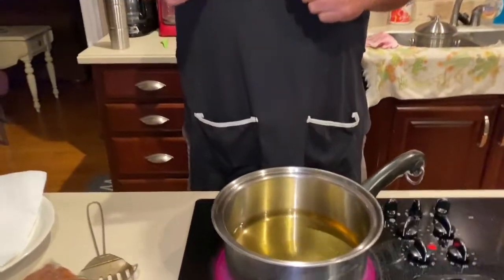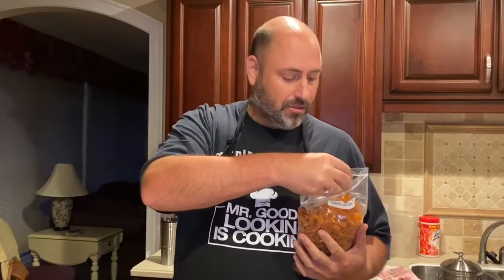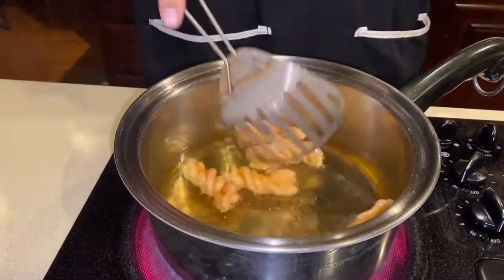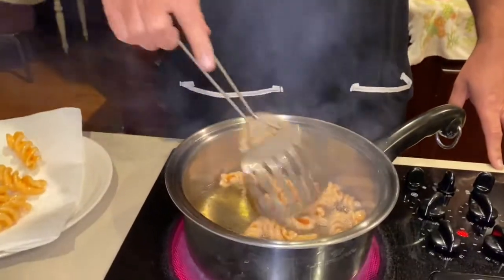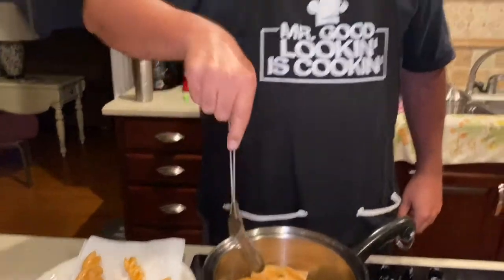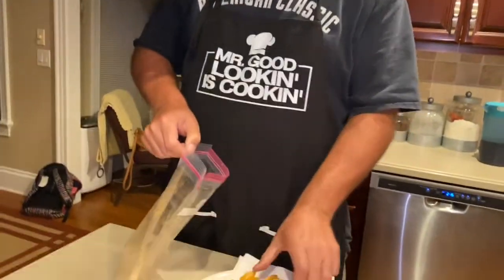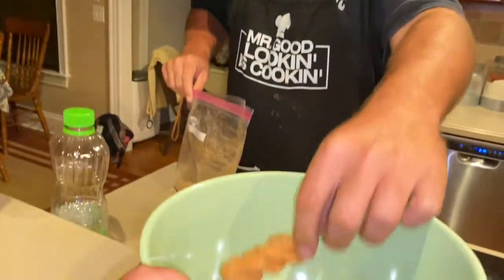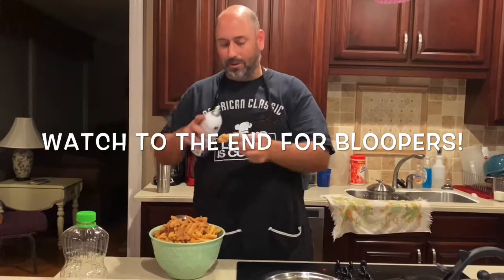TACO BELL CINNAMON TWIST HACK | KEEPING UP WITH KRISTY | Neal Takes Over!!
Hey y’all! I hope you enjoy this extra video this week. Neal took over and did his own thing (but I stayed close) 😊 watch as he shows you the Taco Bell Cinnamon Twist Hack! YUMMY!!